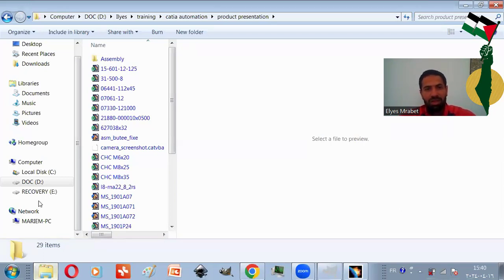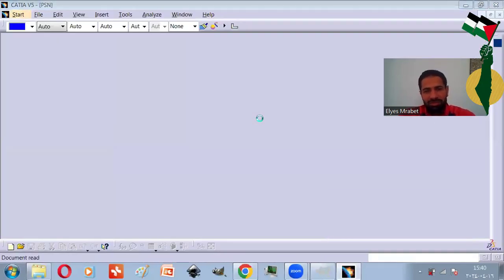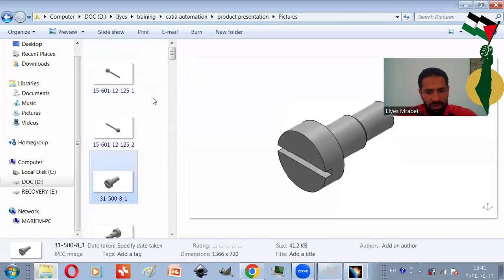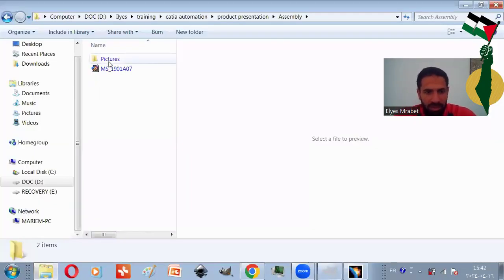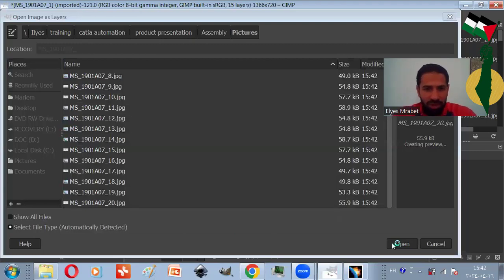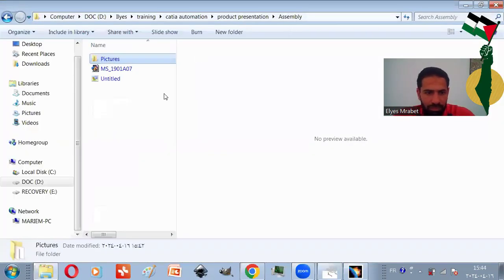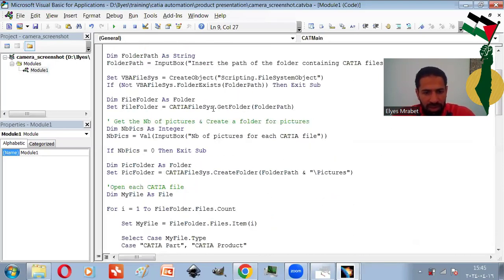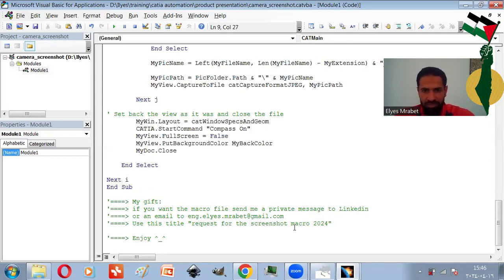Macro to create screenshots of CATIA documents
I provide the macro for free, in the video I show you how to get it.
The video is a promotion to the VBA training